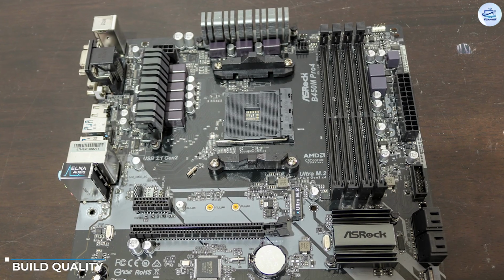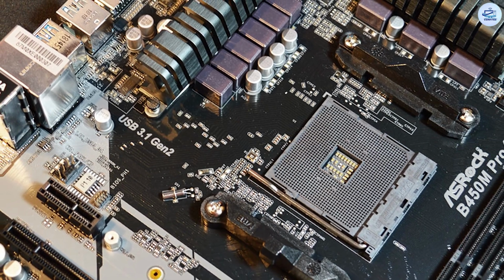ASRock B450M Pro4 Motherboard Review - The Ultimate Budget Option?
ASRock B450M Pro4 Motherboard - In this video, we review the ASRock B450M Pro4 motherboard, which is designed to be a budget-friendly option for those looking to build a gaming PC or workstation. We cover the motherboard's features, specifications, performance, and overall value for money. We also discuss its compatibility with AMD Ryzen processors, its connectivity options, and its overclocking capabilities. Whether you're a beginner or a seasoned PC builder, this video will provide you with all the information you need to decide whether the ASRock B450M Pro4 is the right motherboard for your next build.